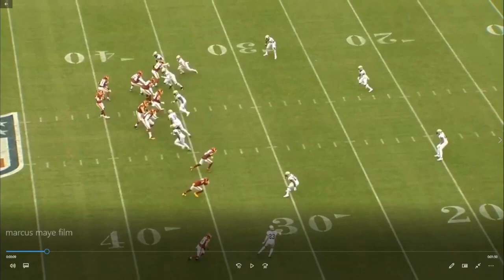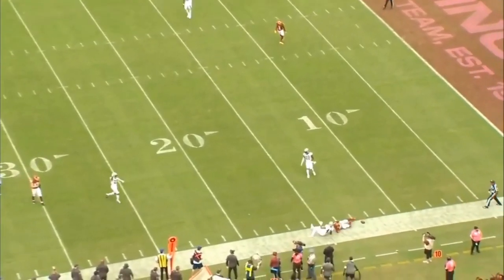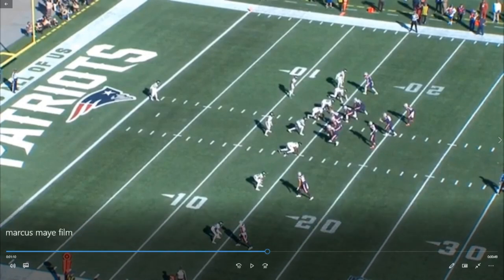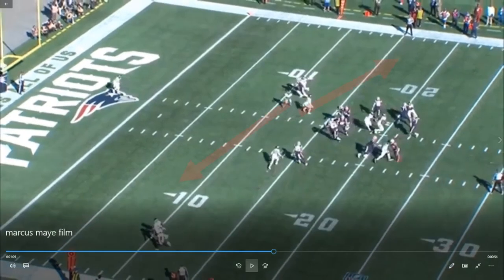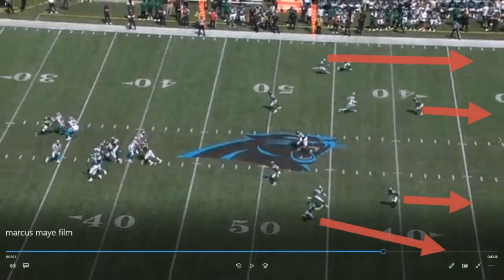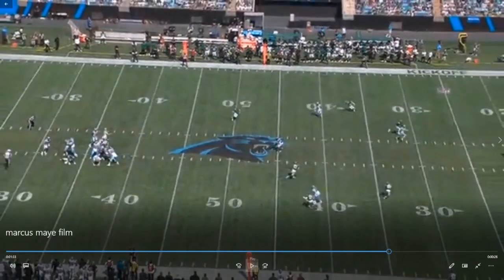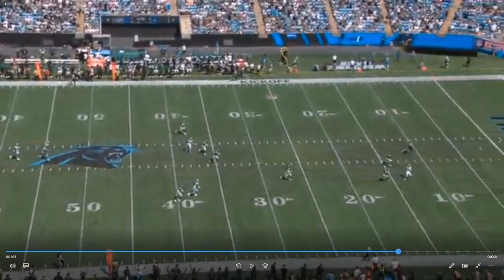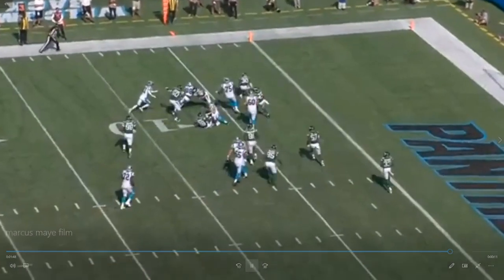Marcus Maye Film Breakdown | New Orleans Saints Sign Jets Safety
Let's see what he's got!

Would LOVE Your Feedback BELOW!